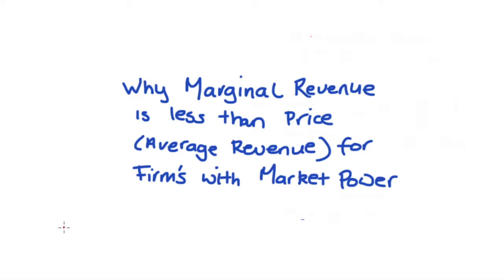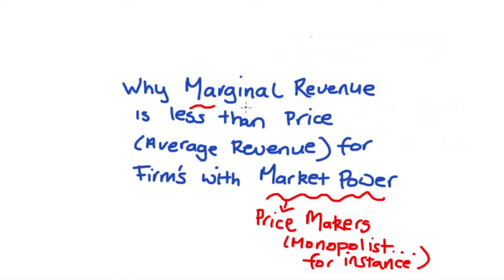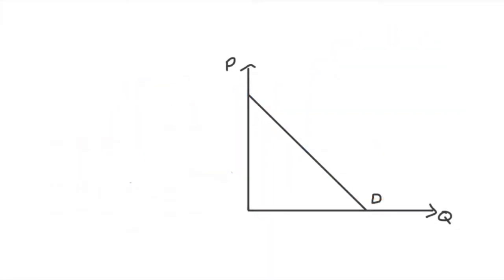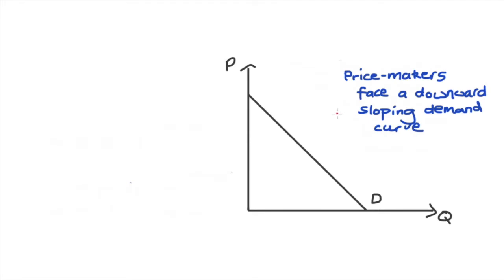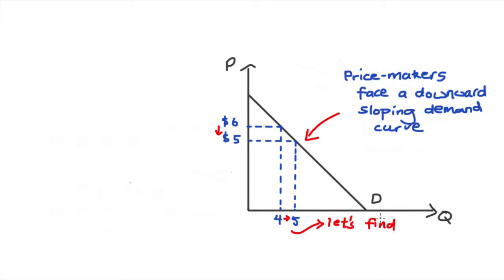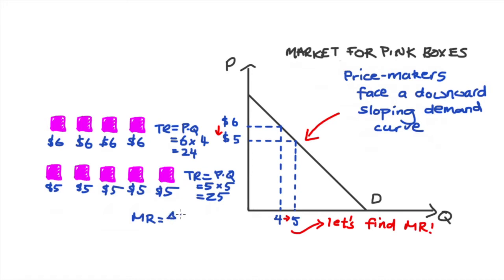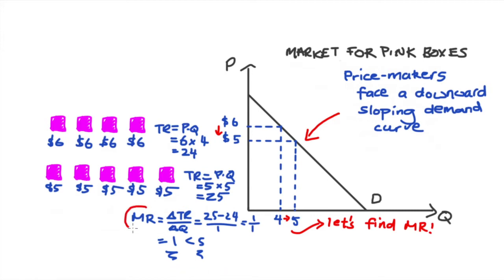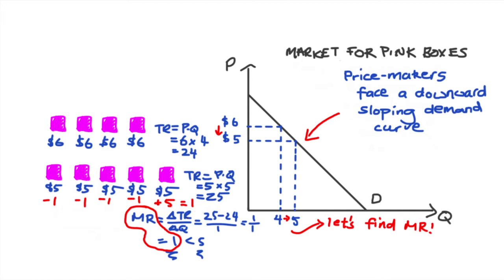Why Marginal Revenue is less than Price / Average Revenue for firms with Market Power (Monopolist)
Hi Everyone! In this video I will discuss the intuition as to why Marginal Revenue (MR) is less than the Price (or alternatively Average Revenue), for firms with Market Power. In your class, you probably know this question as why do is the MR of the monopolist less than price?